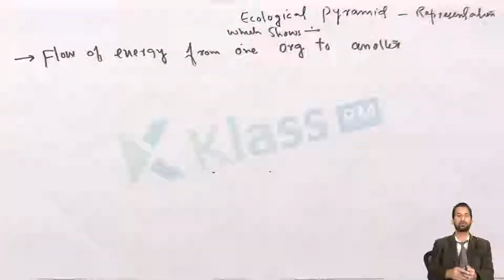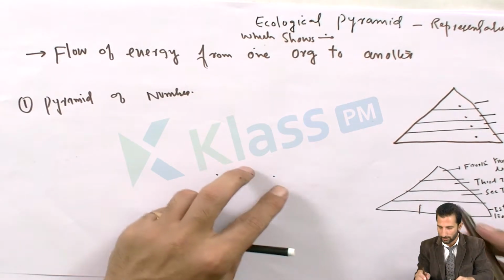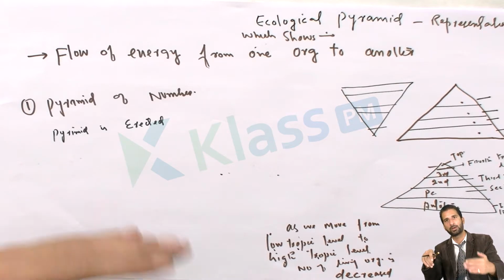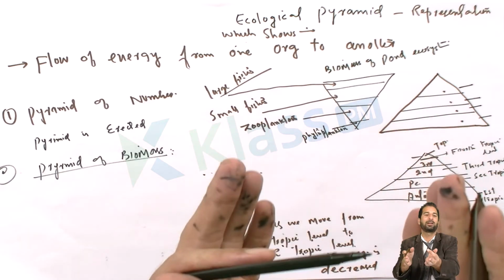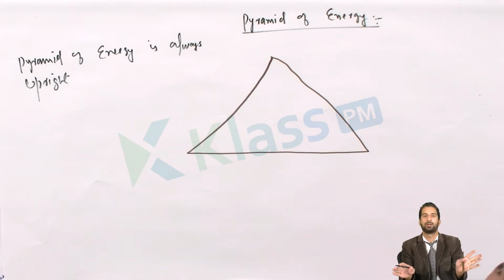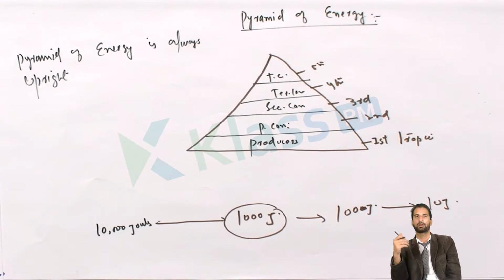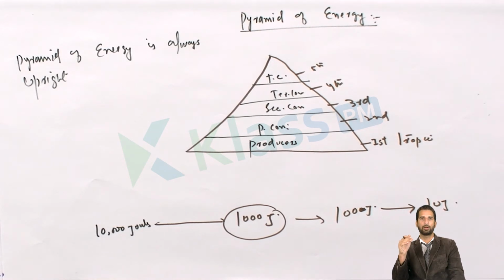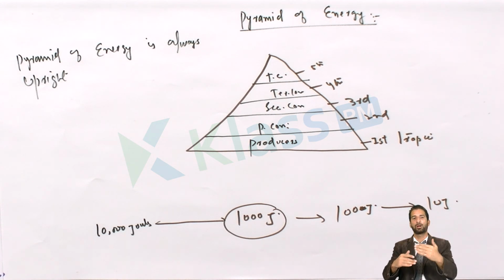Ecological Pyramid Representation_Biology_Unit 9_Our Enviroment_Part-2_SSC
Unit - 9 _Our Enviroment- Ecological Pyramid  Representation | SSC Biology | SSCKlassPM